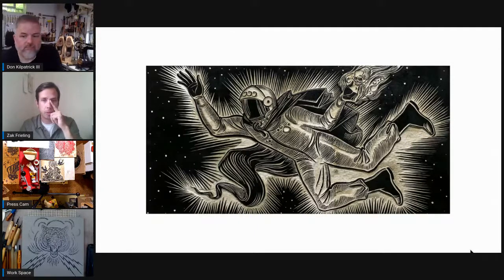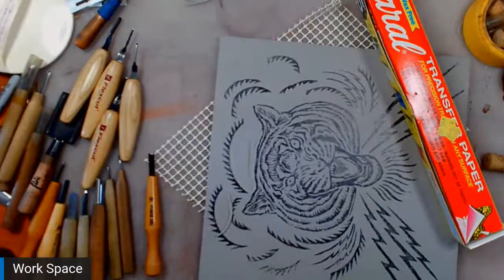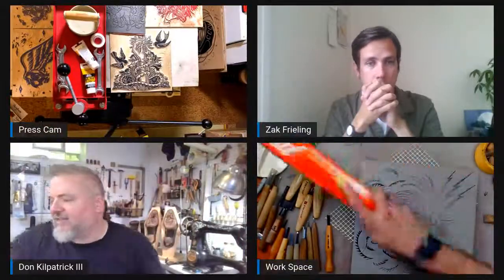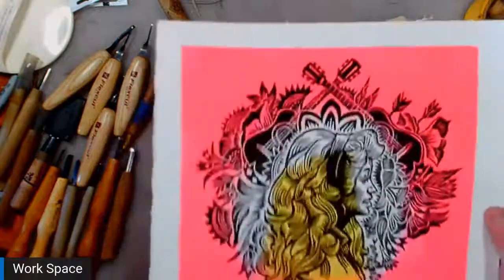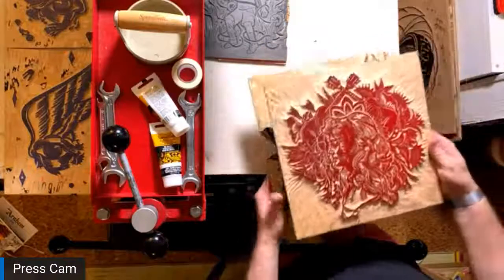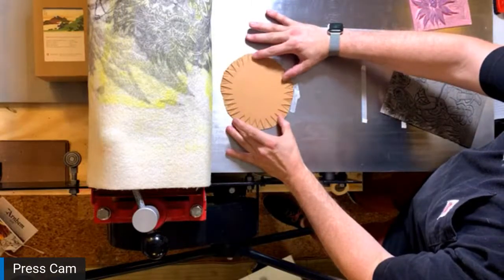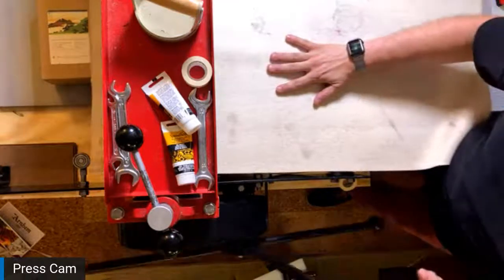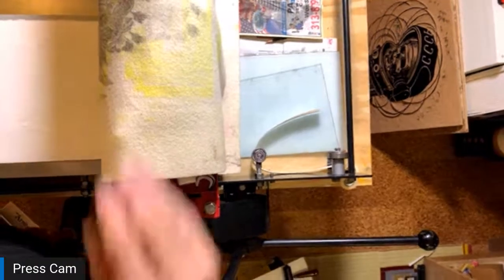TATM Studio Visit with Don Kilpatrick III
"Don Kilpatrick III moved to Detroit in 2007 to begin his career at the College for Creative Studies as a faculty member in the Illustration Department of which he has been the department chair since 2010.

A successful freelance illustrator, Kilpatrick's work has been featured in publications such as Fortune, the L.A. Times, and the Wall Street Journal.   Join Don as he talks about his influences and inspirations, and walks viewers through his printmaking process."